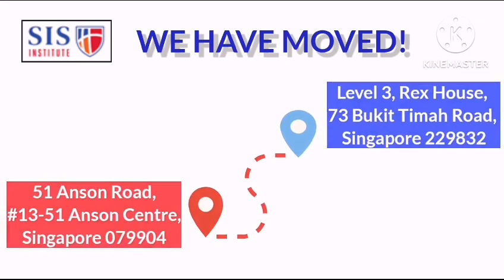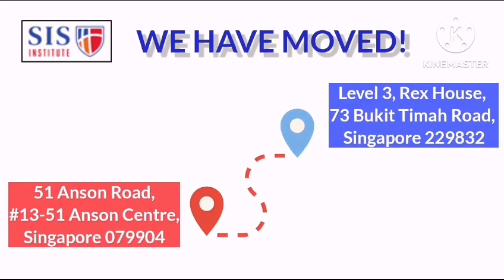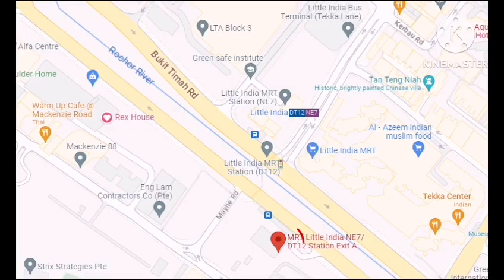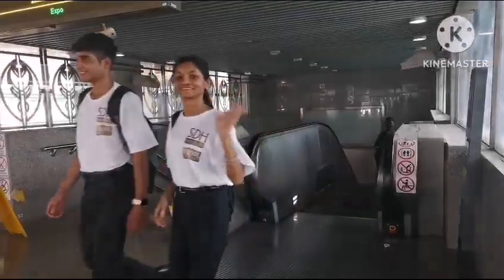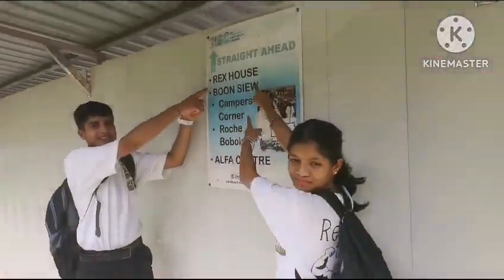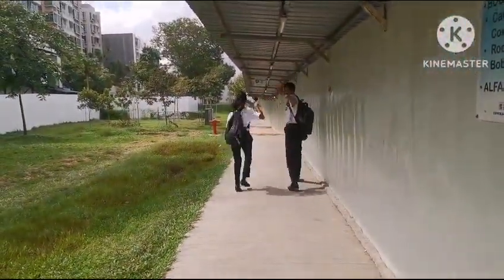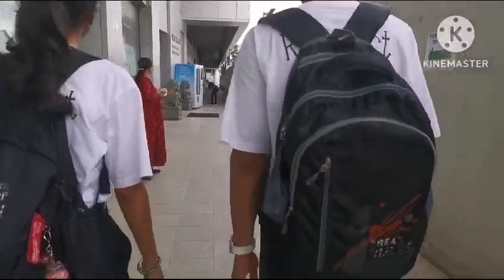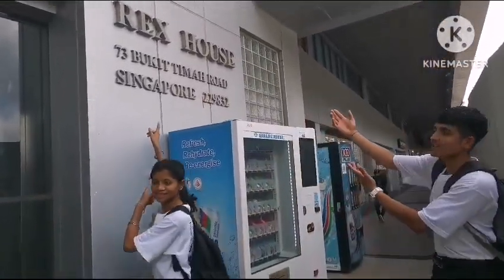Quick Map Guide on SISH Institute's New Location!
SISH Institute has moved to a new location! 📍

Here's a quick how-to video on SISH Institute's new location and refer to these important details:

📅 Relocation Dates: 4th to 8th December 2023
🏫 New Location: Level 3, Rex House, 73 Bukit Timah Road, Singapore 229832
🚇 Nearest Station: Little India NE7/DT12 Station Exit A (5-minute walk)
🧭 Assistance: SISH staff will be available on 11th December to guide you to your classrooms

Please read the full circular for all details. If you have any questions, contact student services. Remember to use your school email for correspondence.

Thank you for your continuous cooperation as we are embarking on this exciting journey!